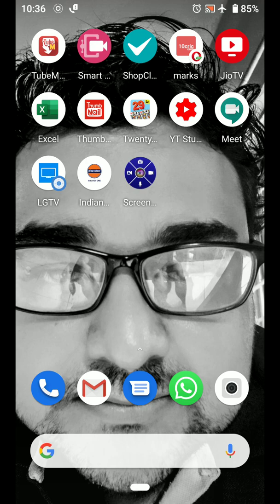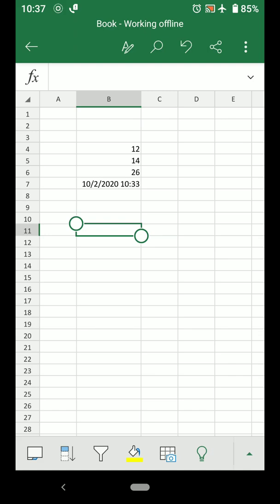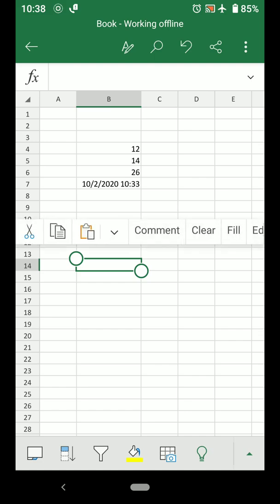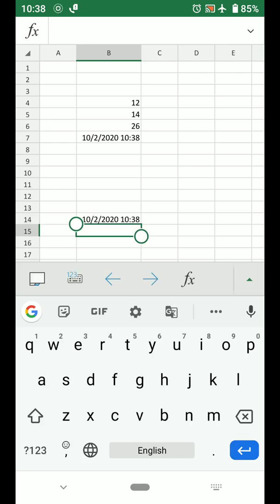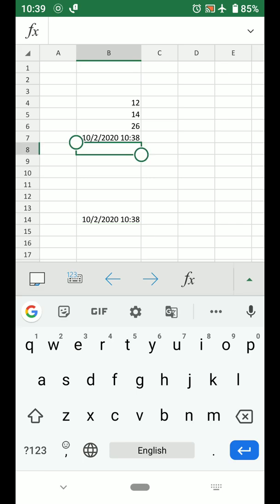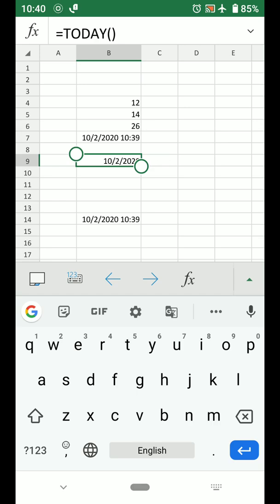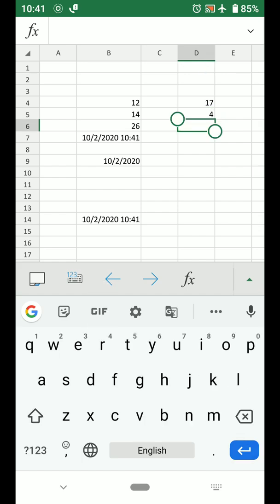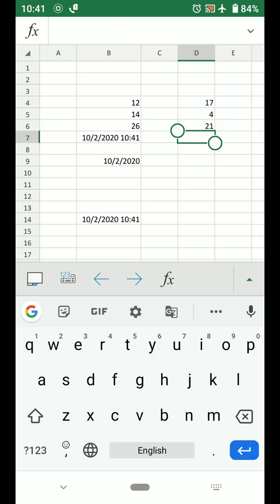Ms - Excel (part 1)# STD 7th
Introduction to cell, Row, Column, sum(), now(), today () and Formula Bar